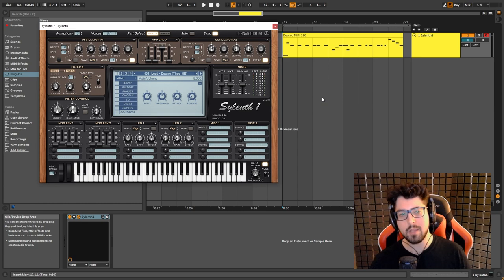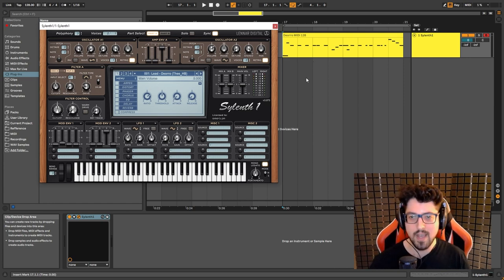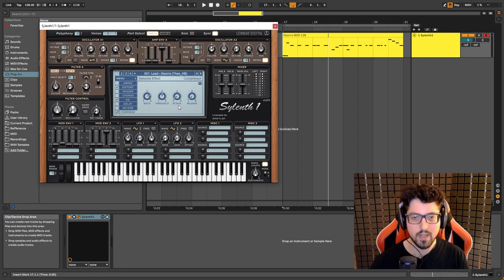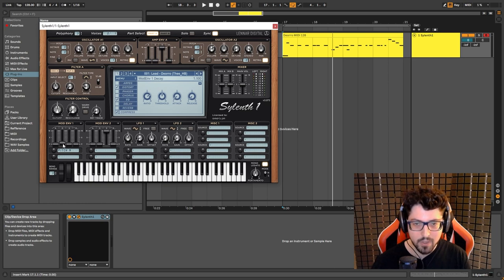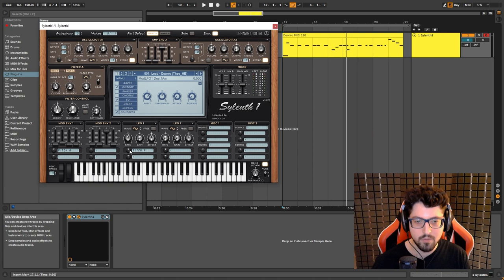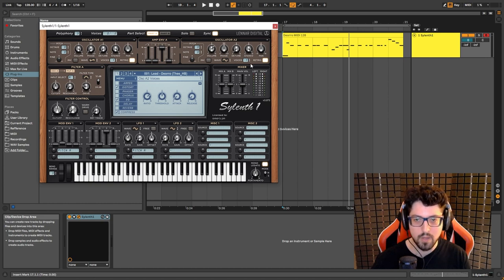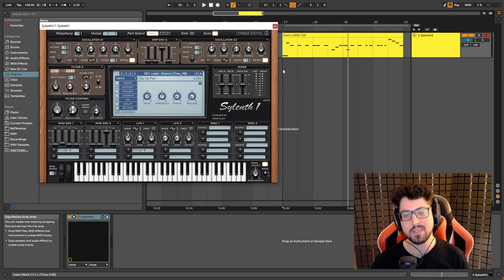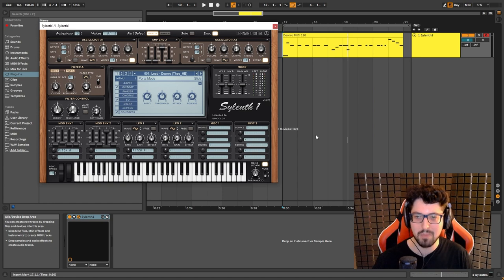How To Make A Deorro Type Lead In Sylenth1 [Free Download]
A tutorial for how to create a Melbourne Bounce Deorro type lead using Sylenth1 + Free Preset Download.